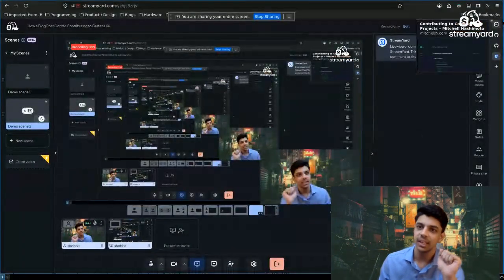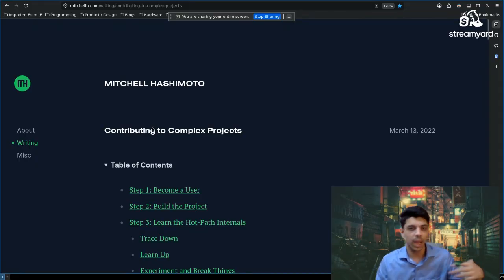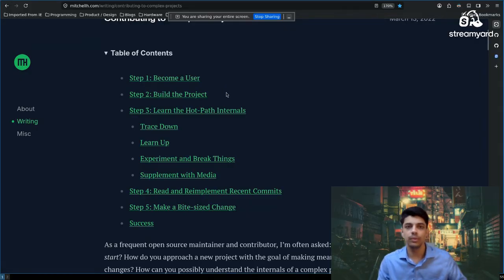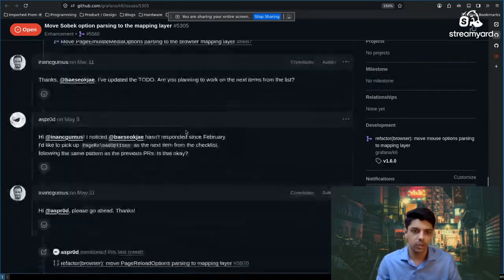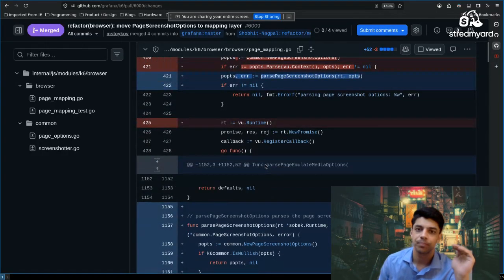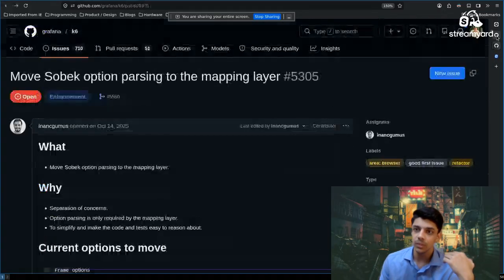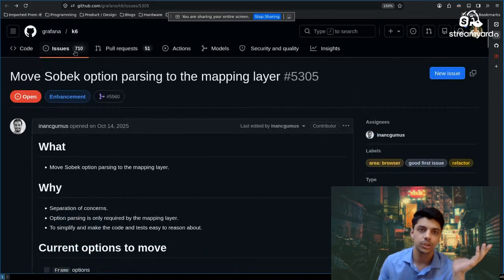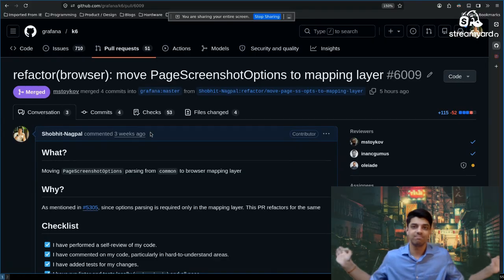How a Blog Post Got Me Contributing to Grafana K6